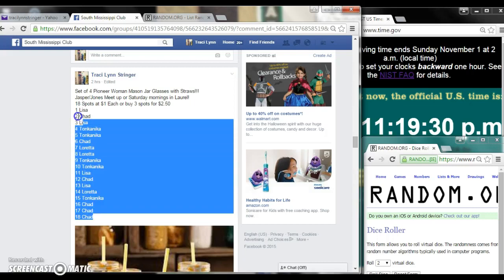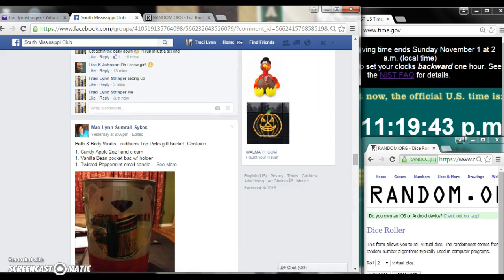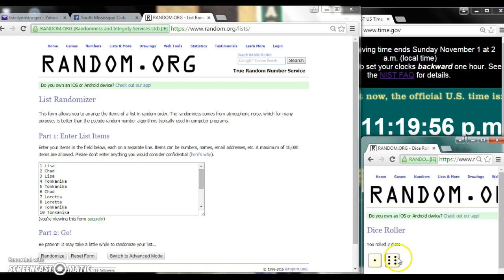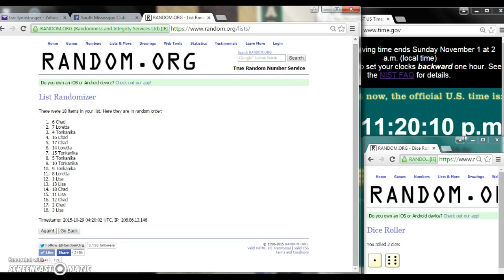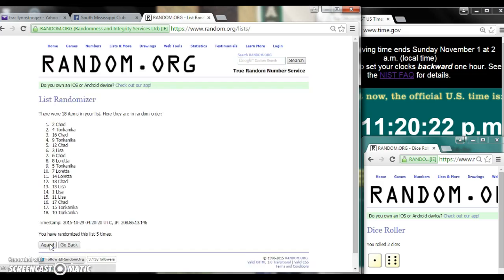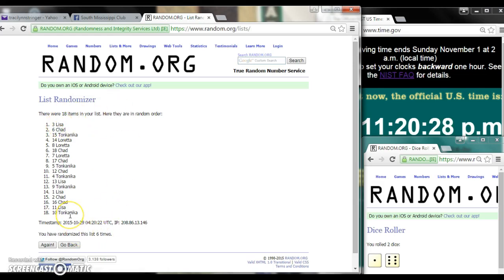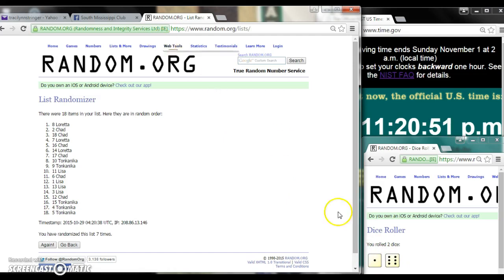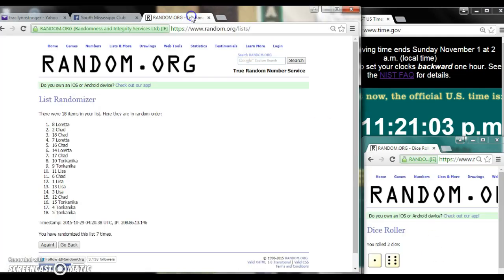Pioneer Woman Glasses Razz